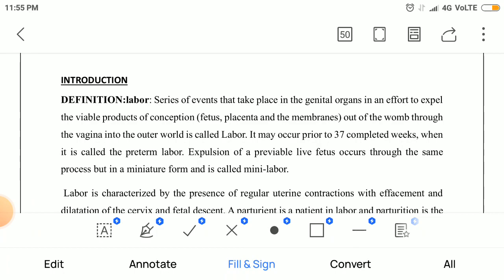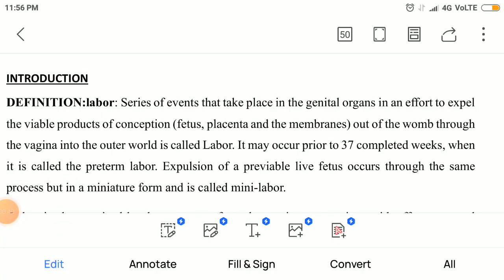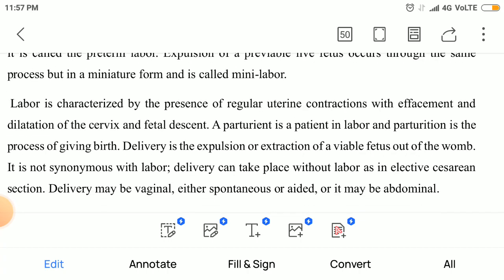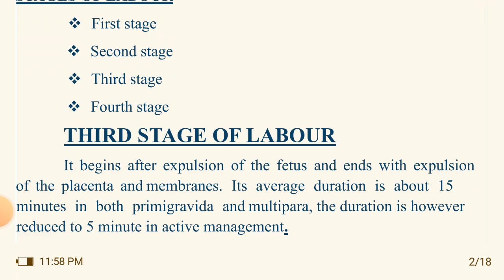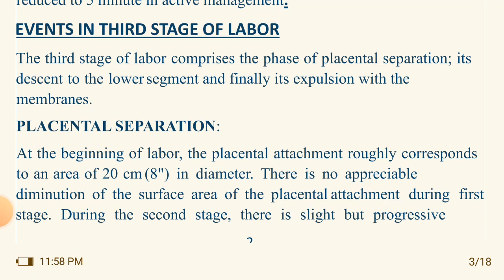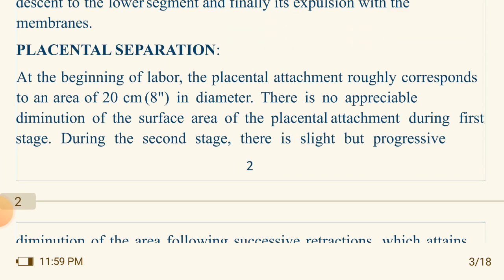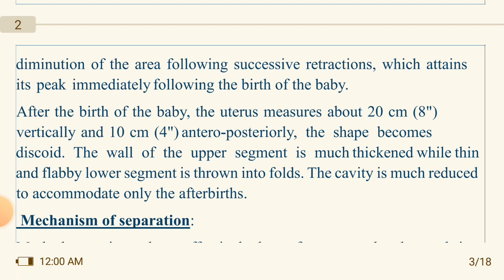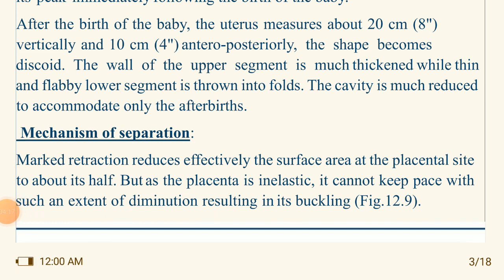Stages of Labour